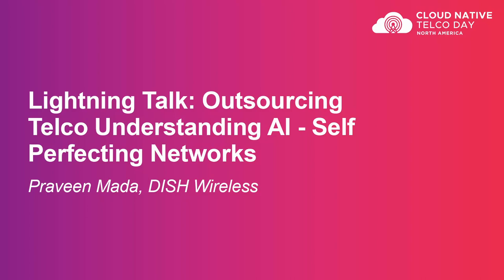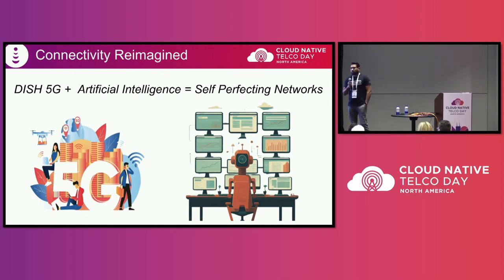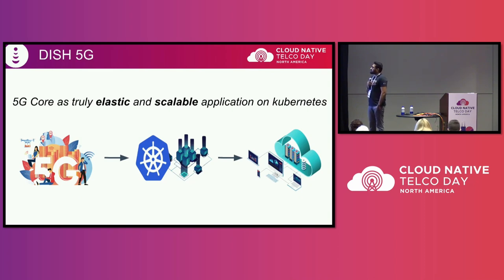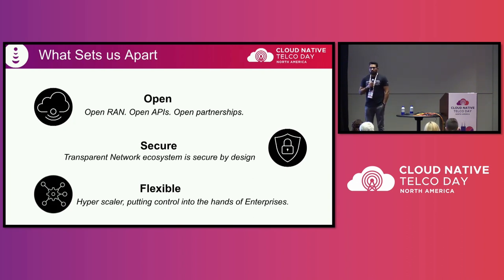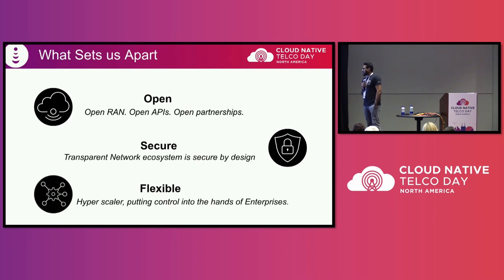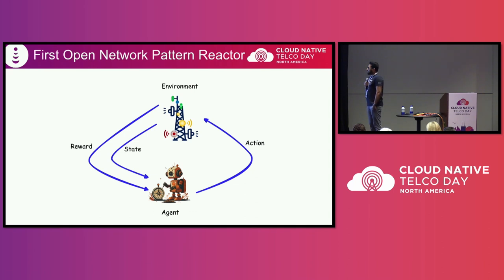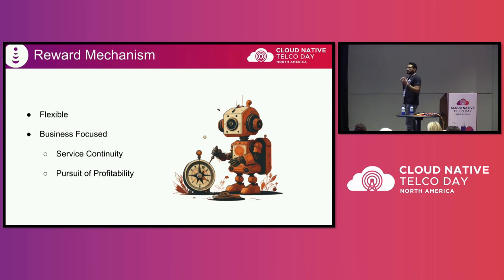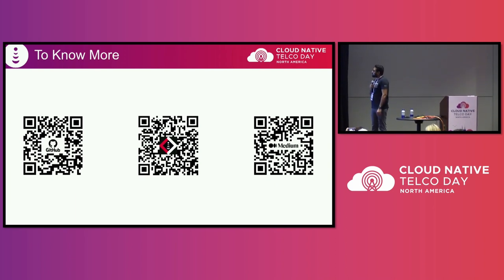Lightning Talk: Outsourcing Telco Understanding AI - Self Perfecting Networks - Praveen Mada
Lightning Talk: Outsourcing Telco Understanding AI - Self Perfecting Networks - Praveen Mada, DISH Wireless

Telecom in the cloud is enormously complicated, and so is its data. A human could spend a lifetime studying data about 5G network functions running on Kubernetes in the public cloud, the millions of features recorded and their meaning, and not understand how a network is performing. It’s much easier to gather such data than to understand the meaning. The DISH Wireless Pattern Detection team decided to outsource the learning of our teleco network to machines. This helps us autonomously find patterns by allowing a model to learn what is typical and what is atypical. We have now trained machines to recognize patterns. The next step is to act on those learned patterns. Our team is building the first mechanism to autonomously react to observed patterns in the telco cloud; our First Open Network Pattern Reactor, (FONPR). Join us to hear more about how DISH built a self-perfecting network.